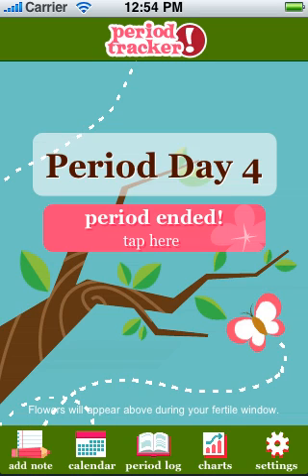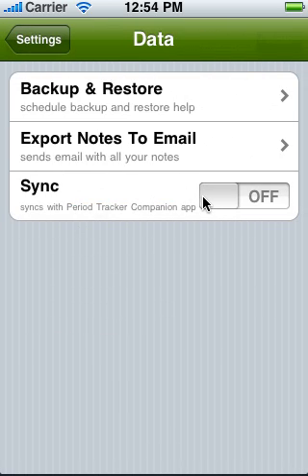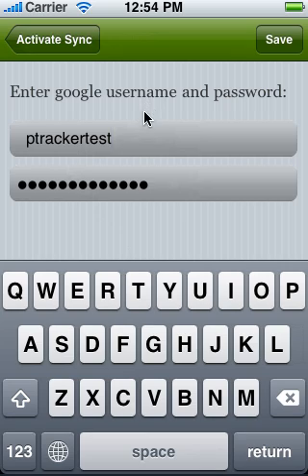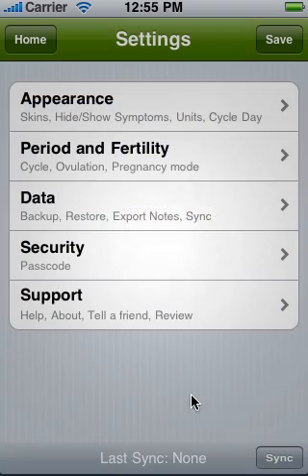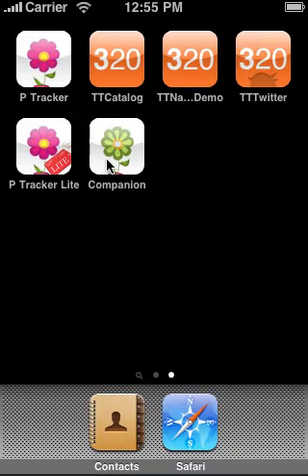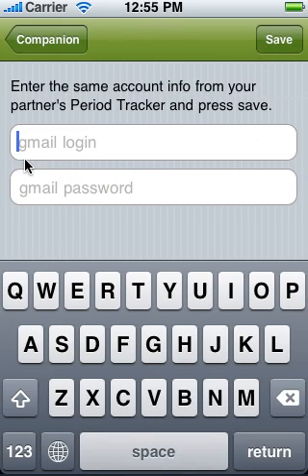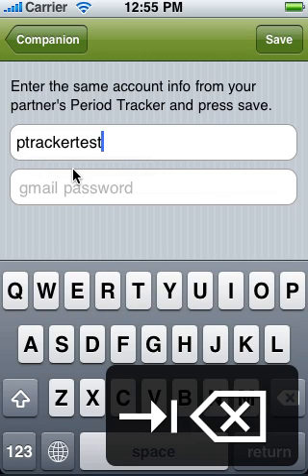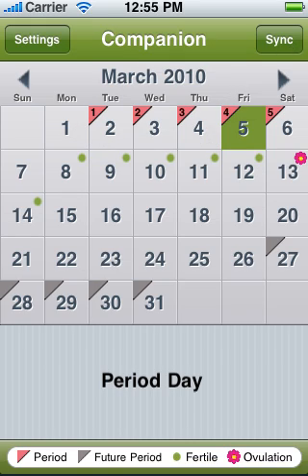Setting up Sync with Companion.mov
How to activate syncing between Period Tracker Deluxe and Period Tracker Companion on the iPhone.